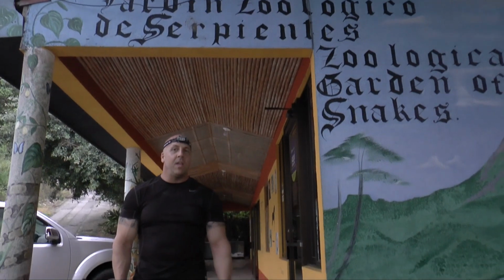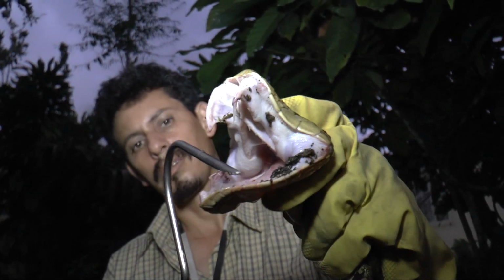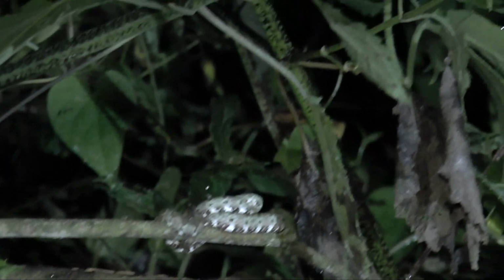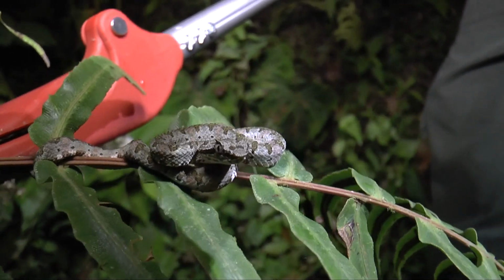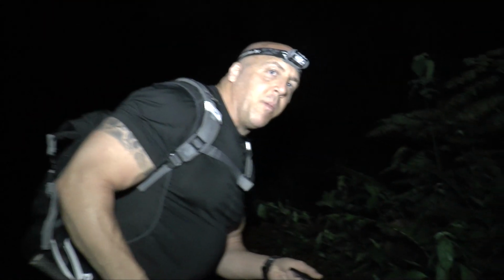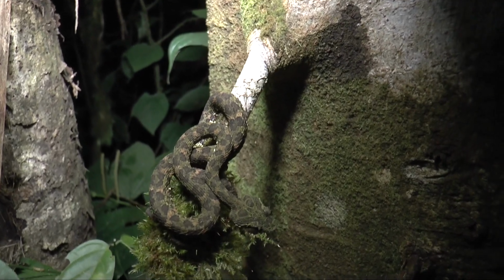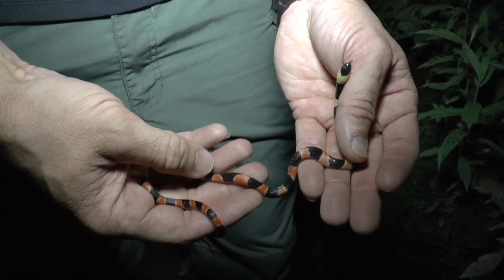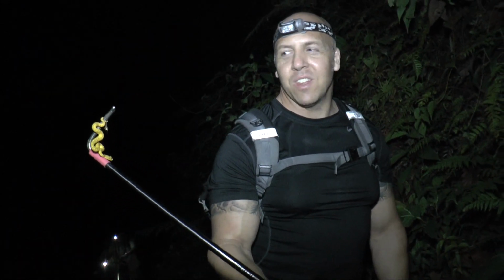Reptile Reality Costa Rica Part 3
Join us on our Costa Rica adventure searching for reptiles and other wildlife. We hit a few different locations around the country providing a good look at the diversity to be found here. In this Episode we visit the Arenal EcoZoo in La Fortuna and afterwards have an absolutely EPIC night in the jungle.